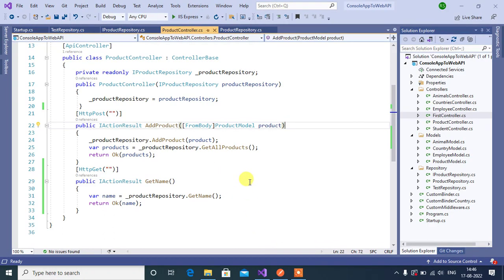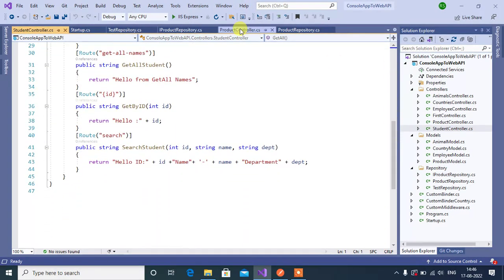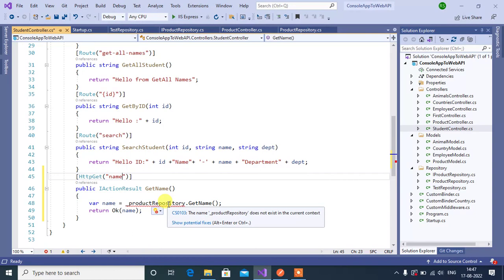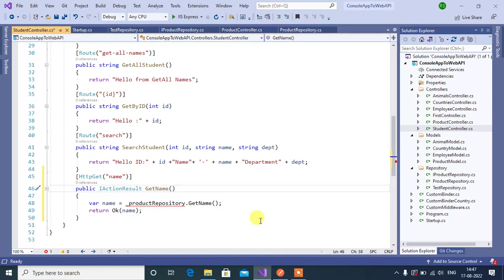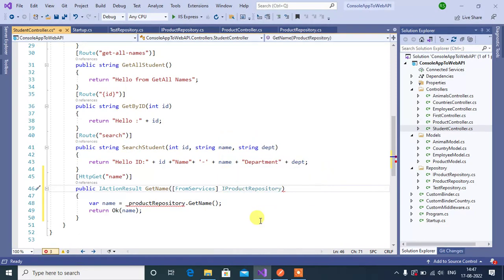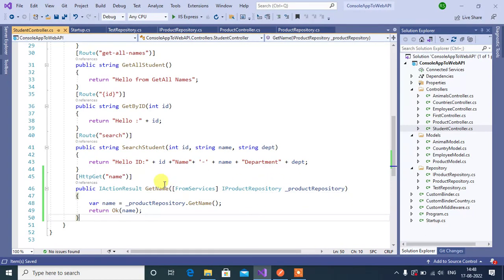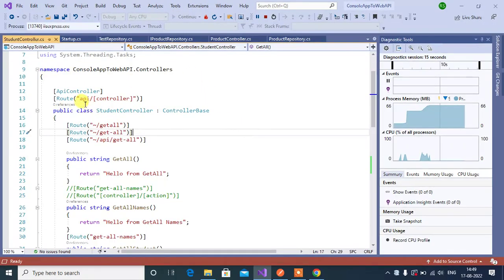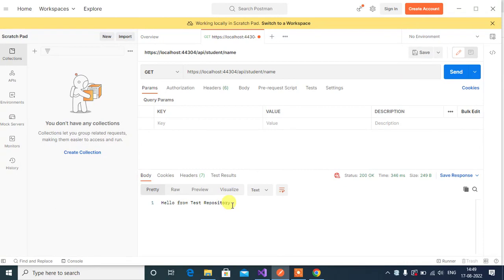#77: Use the Service Dependency directly in the Controller Action Method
This video helps us to learn how to resolve the service dependency directly in the Controller Action Method.